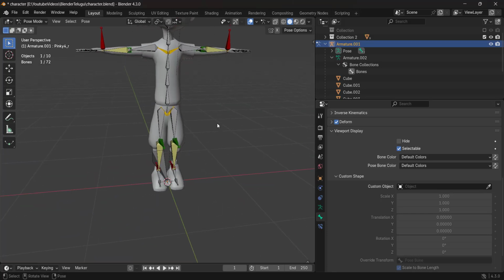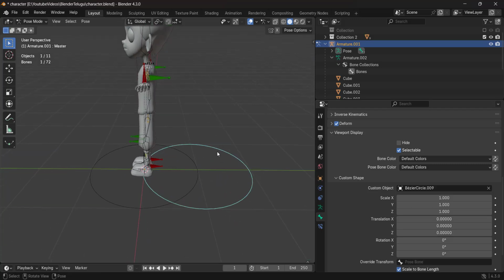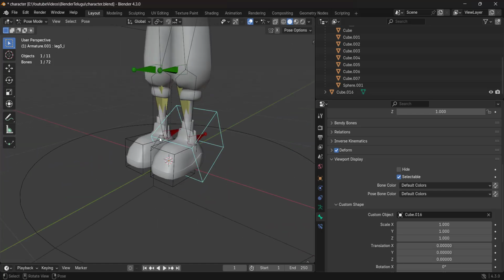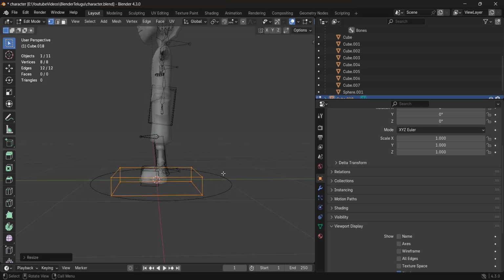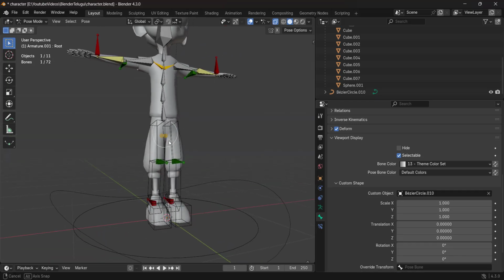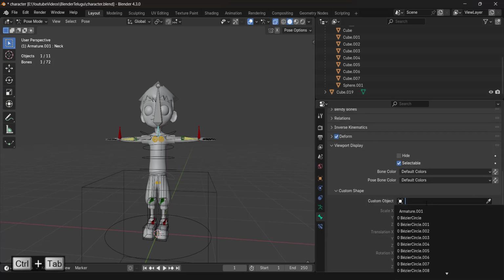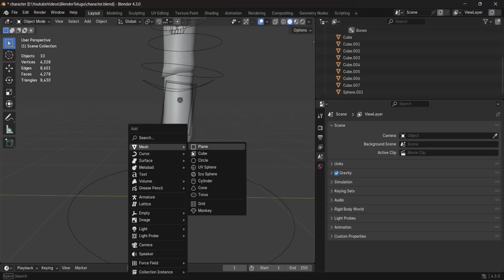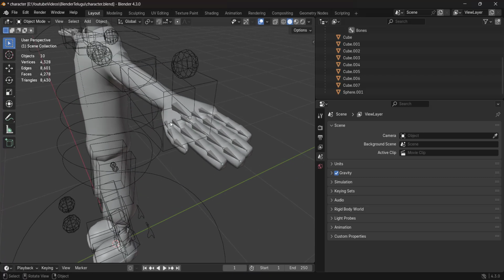Blender Basics Tutorial in English- Complete Beginner's Guide | Part-23 | Rig Controls| RR Tutorials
For the Reference Image used in the video.